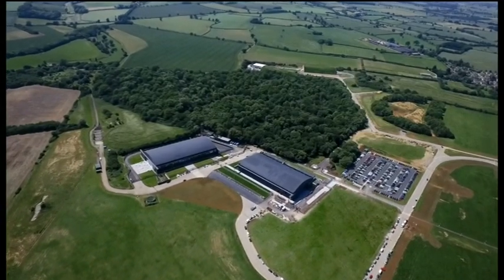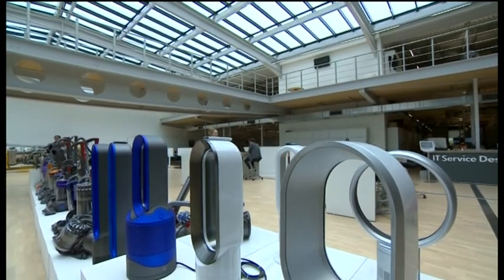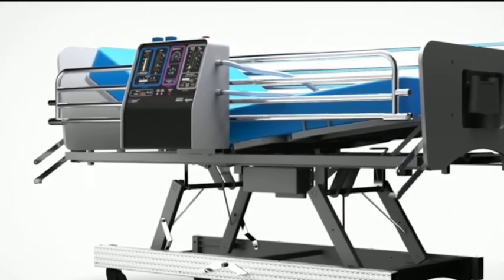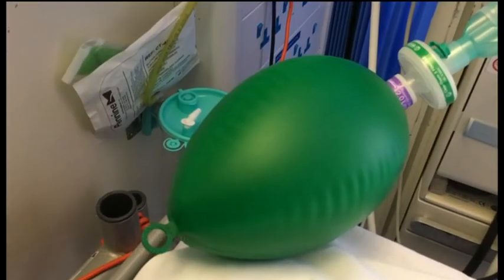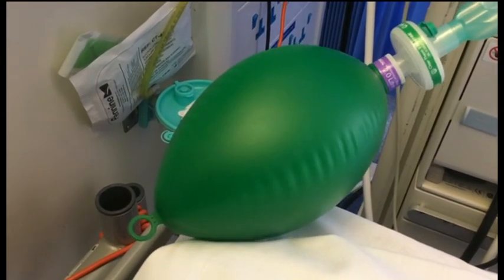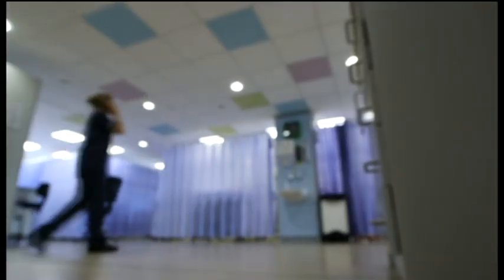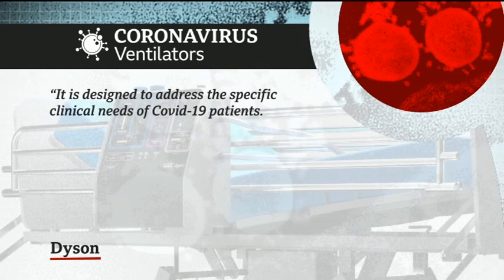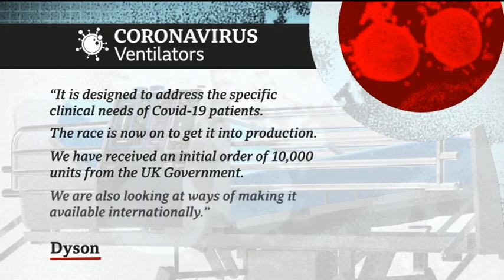Dyson builds emergency ventilators to help NHS during Coronavirus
This live and news package was broadcast on BBC News on 26th March 2020. The NHS is predicted to require 30,000 ventilators to help victims of the Coronavirus to breathe. They only had a few thousand available, and their is a global shortage. Private companies have stepped up to try to make fast, cheap and reliable ventilators to fill the gap. Dyson, based in Wiltshire, has been given an order of 10,000, and will try to produce its design as quickly as possible.